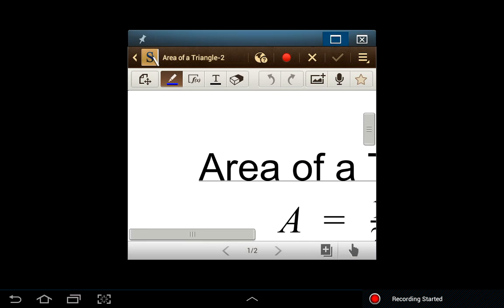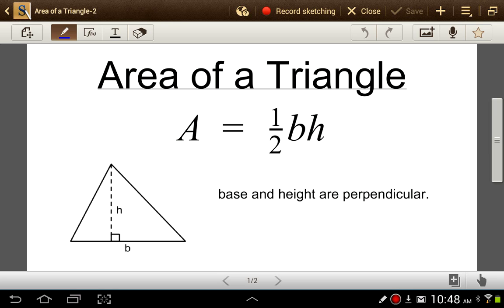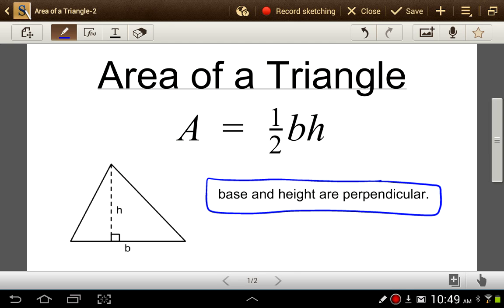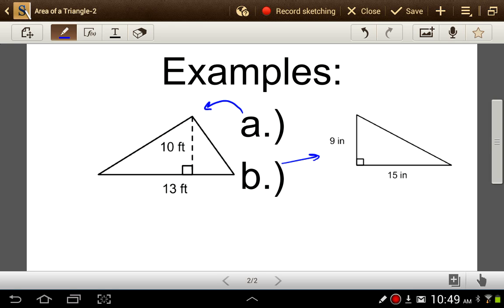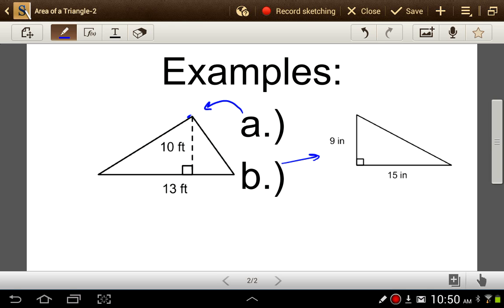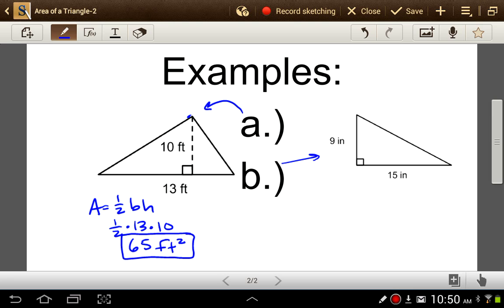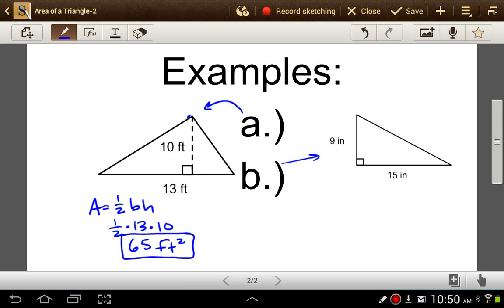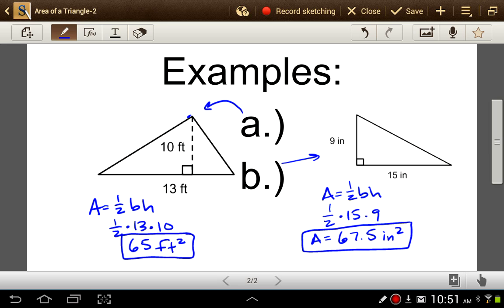Area of a Triangle